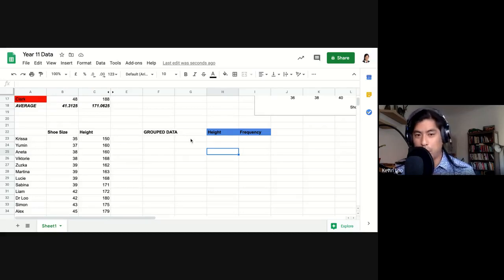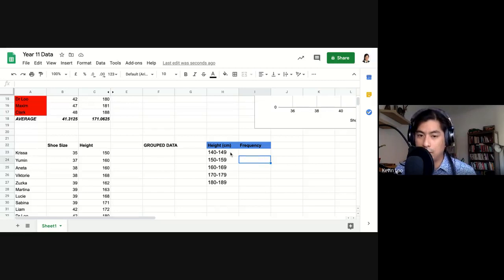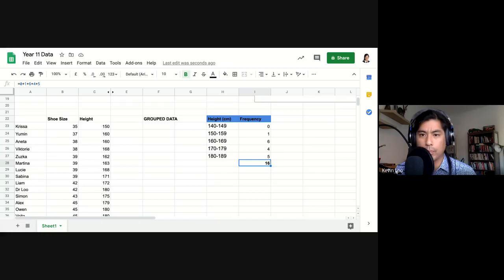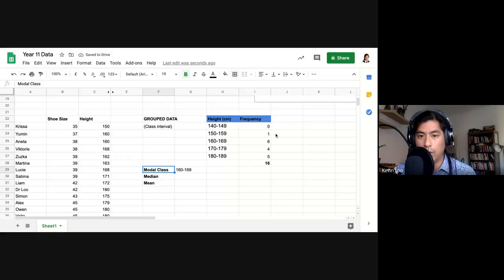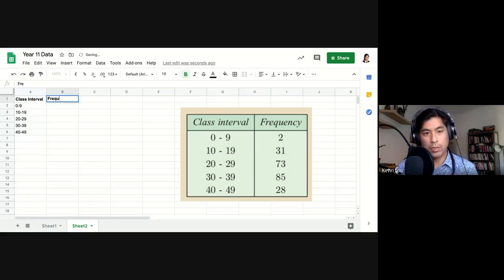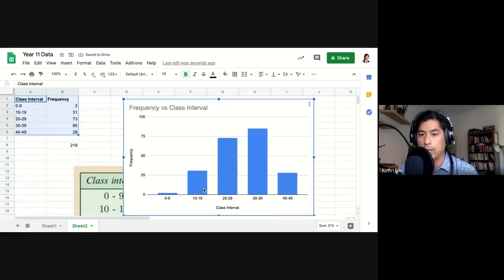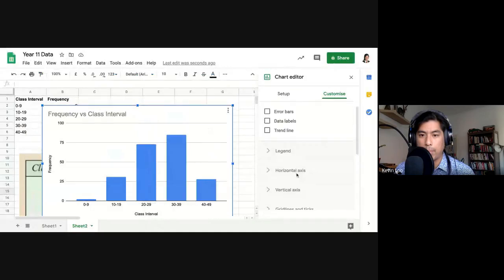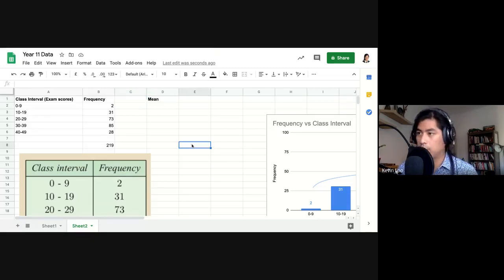Grouped Data (Y11 IGCSE Term 1 Week 3)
Grouped Data info. Class intervals and data.